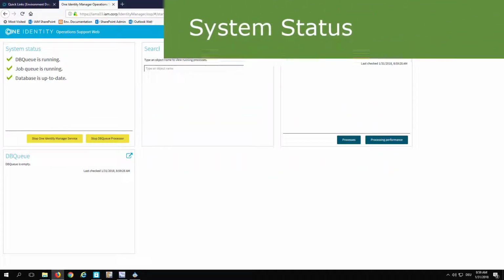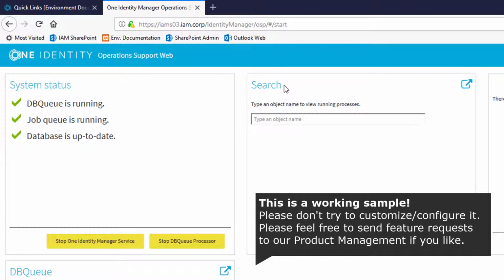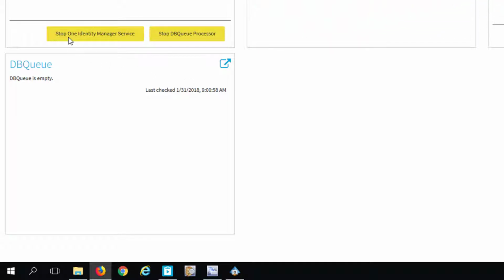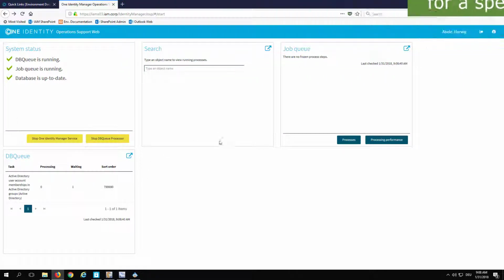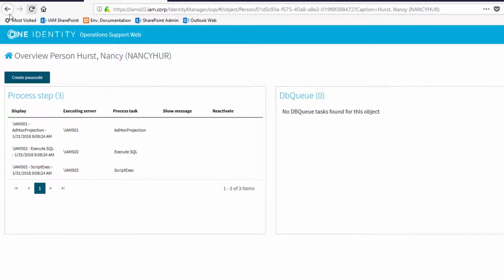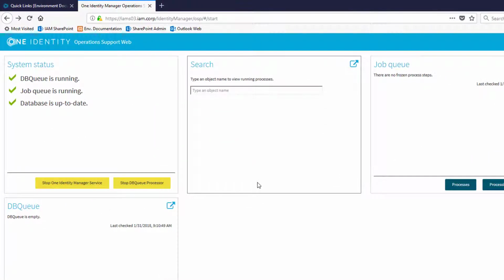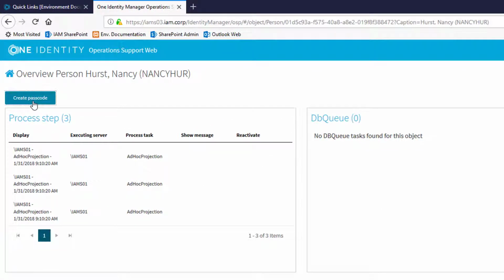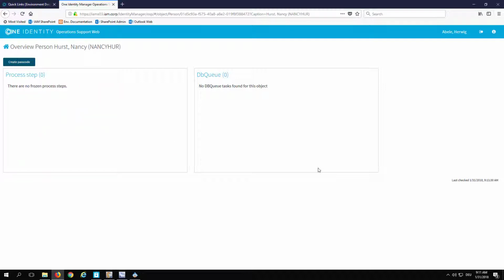One Identity Manager | Identity Manager 8.0.0 Upgrade #11 | Operations Web - Demo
Training Video Series: One Identity Manager 8.0.0 Upgrade
Web Portal Enhancements - Part 4
- Operations Web - Demo
 - System Status
 - System (emergency) Stop
 - Search for active processes for a specific identity
 - Statistics and processes
 - Generate Pass codes